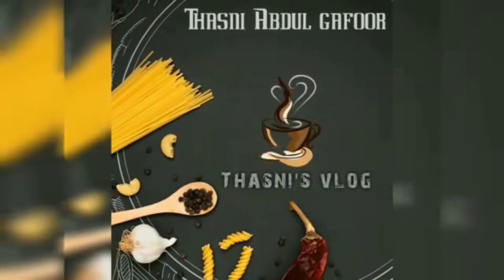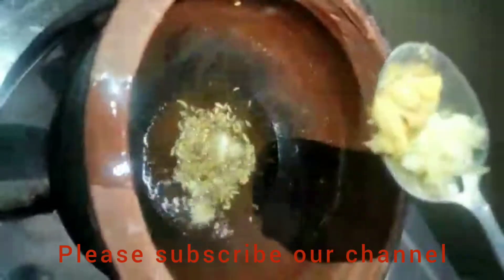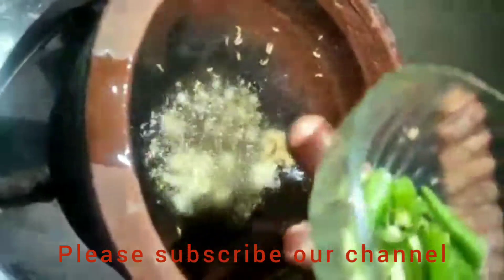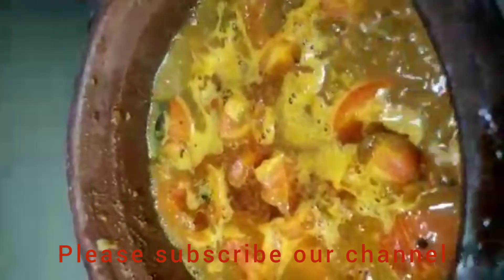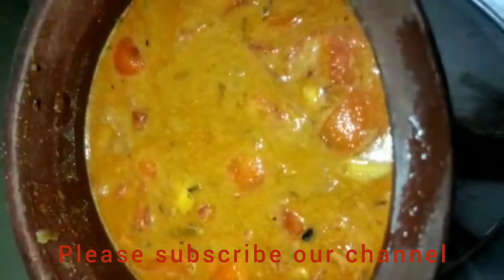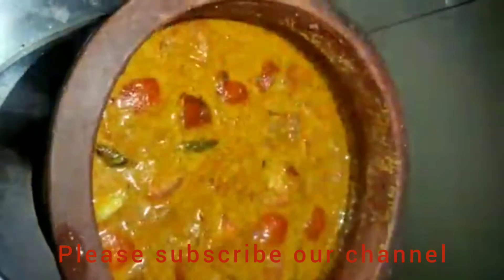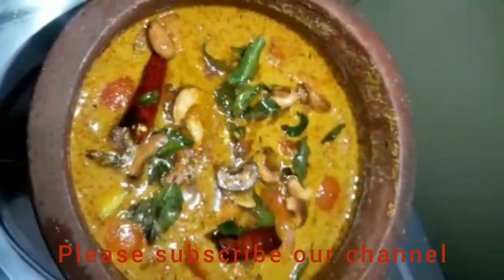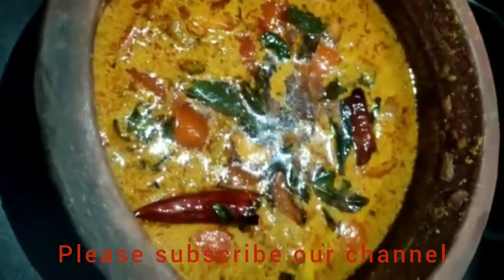നല്ല സൂപ്പർ തക്കാളി തേങ്ങാക്കറി /Thasni Abdulgafoor/ THASNI'S VLOG